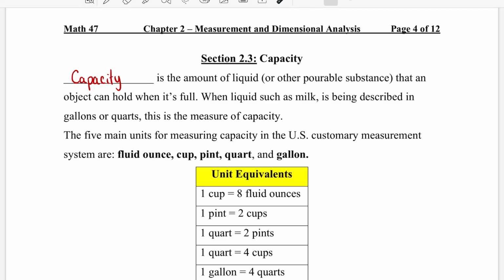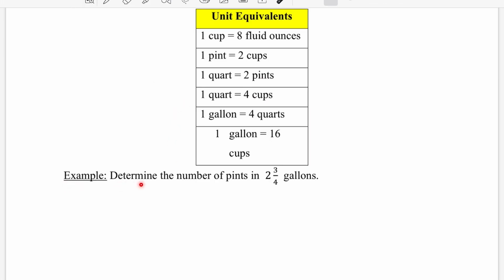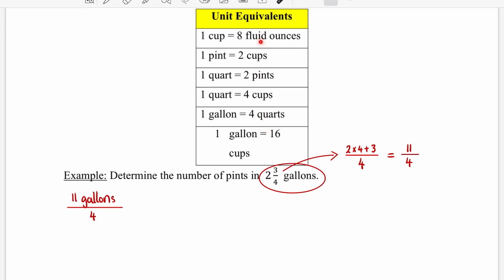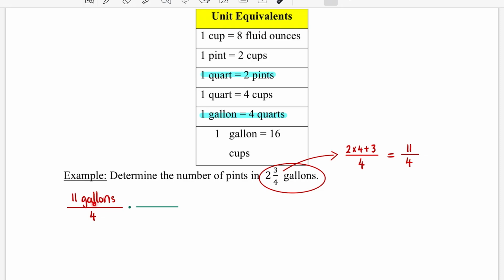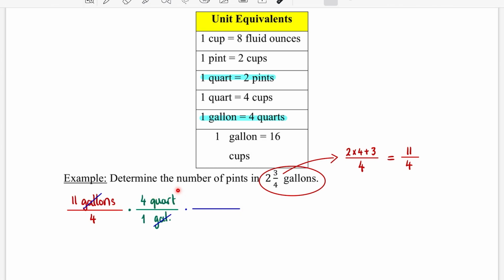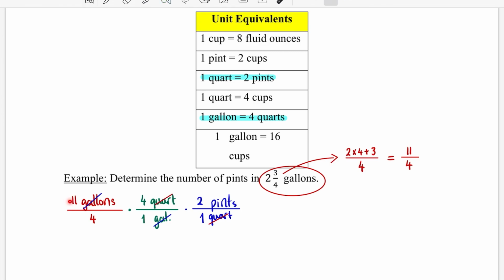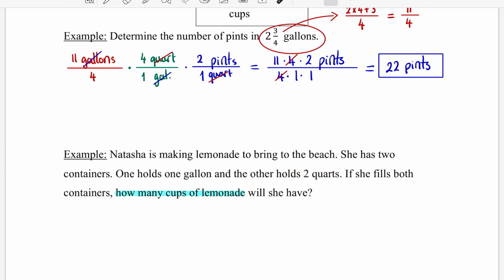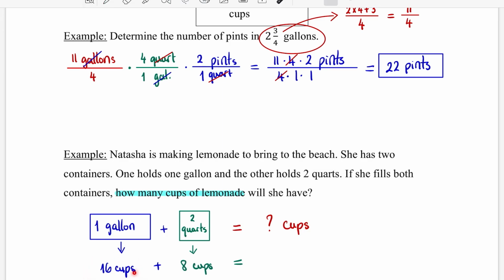Math 47 - Section 2.3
Section 2.3: Capacity
Capacity is the amount of liquid (or other pourable substance) that an object can hold when it’s full. When liquid such as milk, is being described in gallons or quarts, this is the measure of capacity.
The five main units for measuring capacity in the U.S. customary measurement system are: fluid ounce, cup, pint, quart, and gallon.